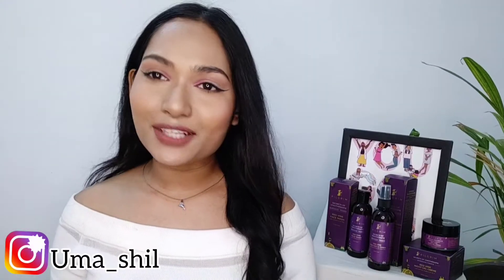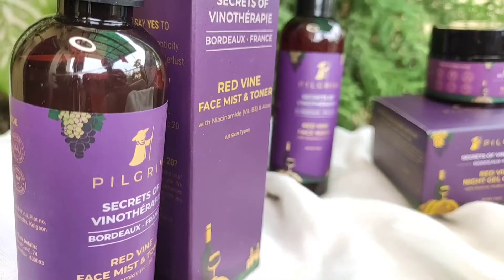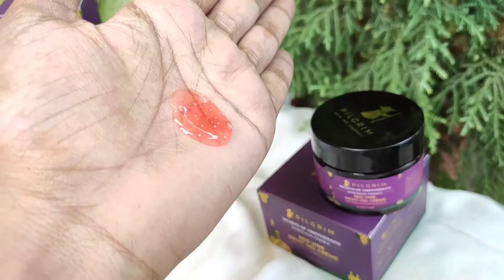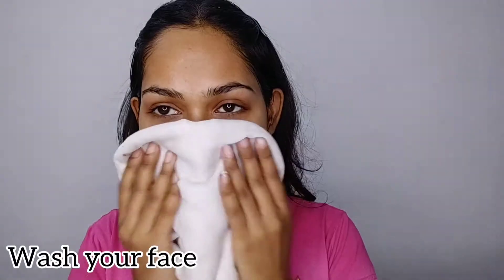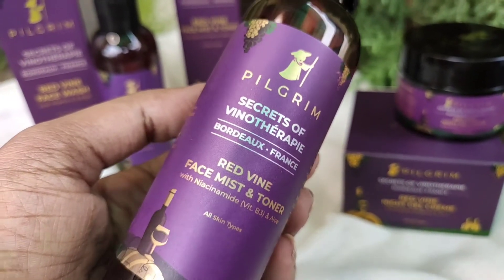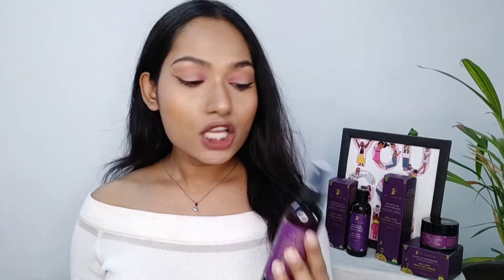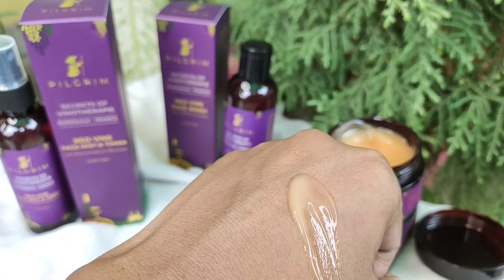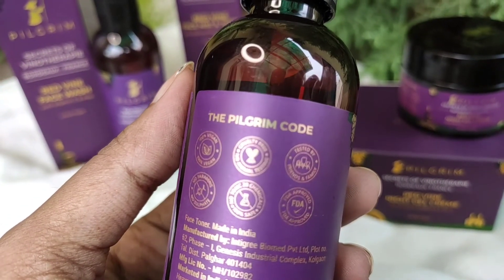PILGRIM secrets of vinotherapy | Night time skincare | Antiaging | Uma shil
Hey guys,

I hope you are well and doing good! This is my current skincare routine and this makes my skin more hydrated & hope this will also gonna help you.

PRODUCT DETAILS -

The content on my channel is intended for informational, educational or sometimes entertainment purpose also, so by no mean I'm trying to hurt anyone's feeling, I'm here to spread love and positively through my videos, let's respect each other for that. I can't guarantee all of the makeup or skin care products I recommended will suit you or not so please do a patch test before committing to them, since everyone's body and skin type is different so, the results can also vary from person to person. I only featured products that I have tried & tested.